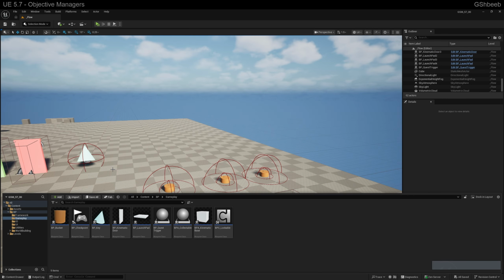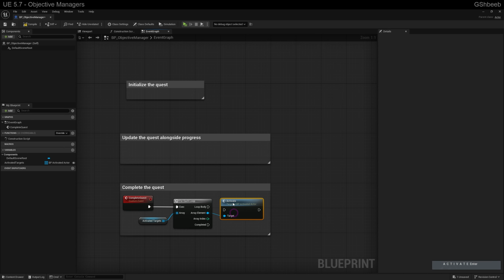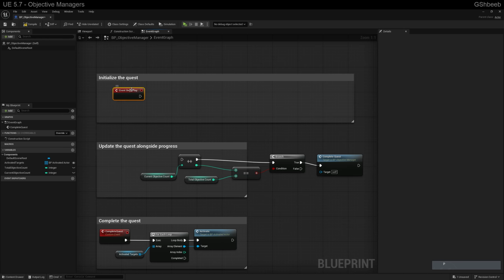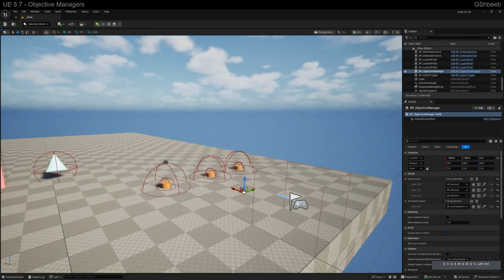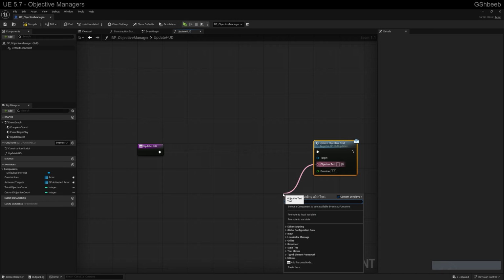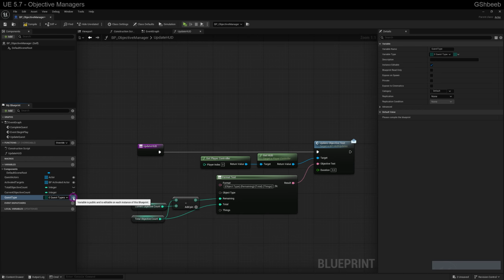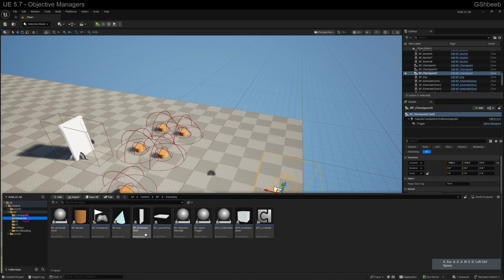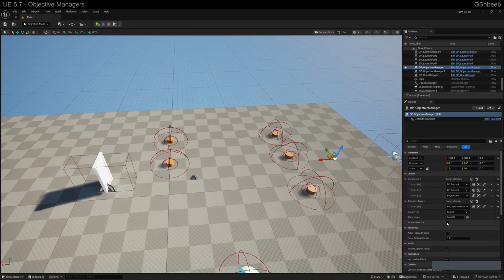Objective Managers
A look at creating a control system for tracking player progress by providing feedback and activating items in world. This also touches on inheritance and enumerators.
00:00 // Introduction
00:15 // The manager class
01:17 // Creating an activated actor parent class
01:58 // Marking the quest as complete
03:01 // Setting the update quest behavior
05:19 // Setting up the quest initialization
07:33 // The system in action
10:11 // Setting UI hooks
13:15 // Creating the quest type enumerator
16:37 // Chaining Quest